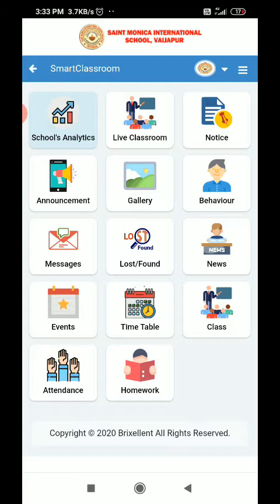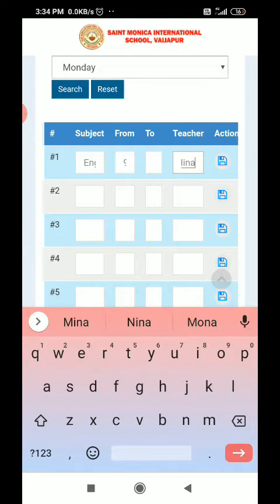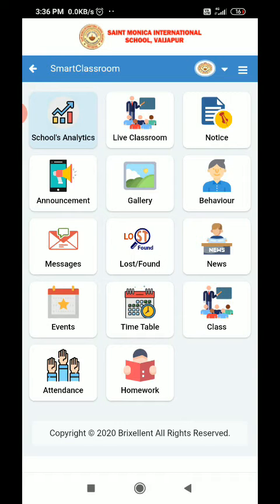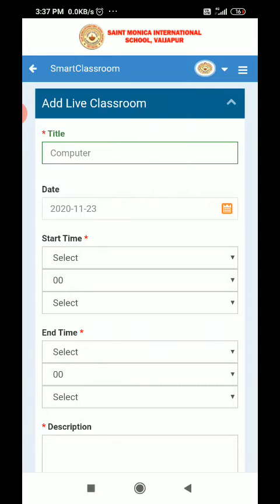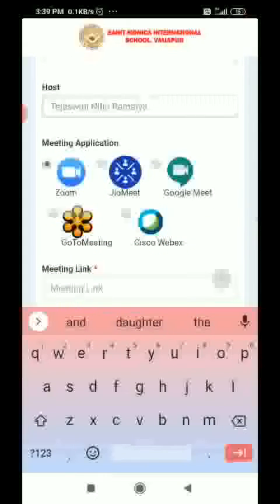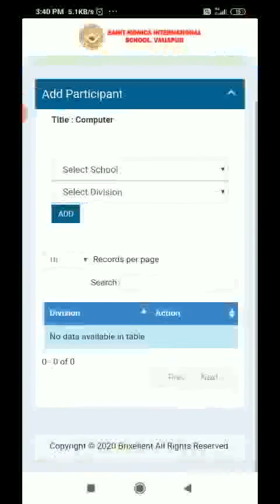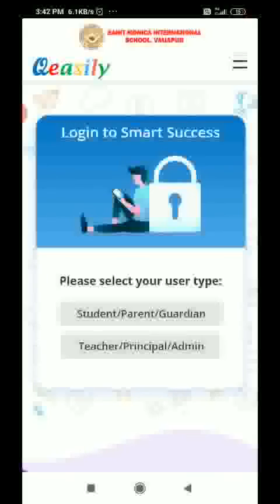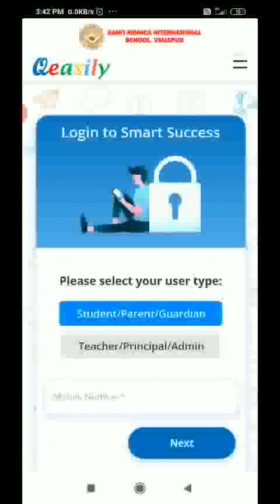QEasily Session 2